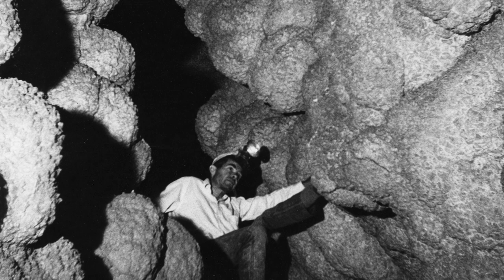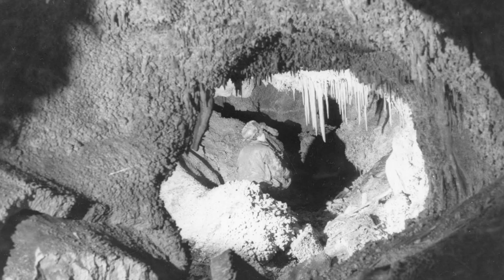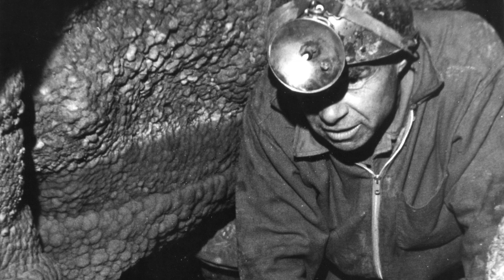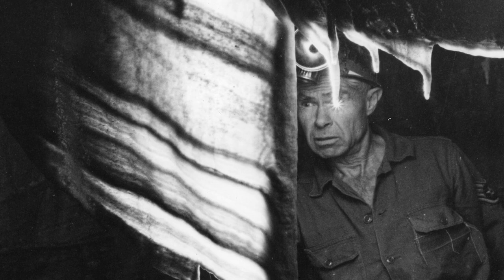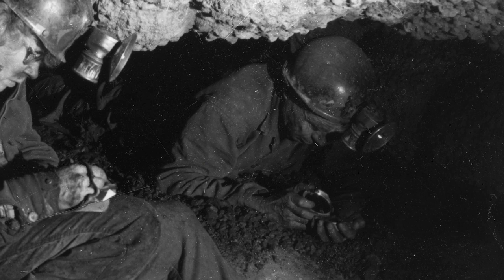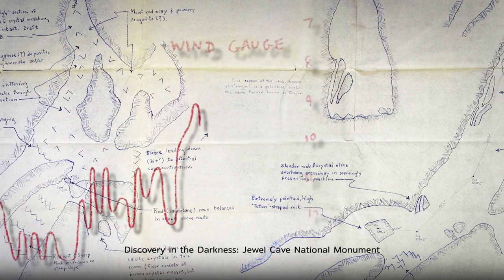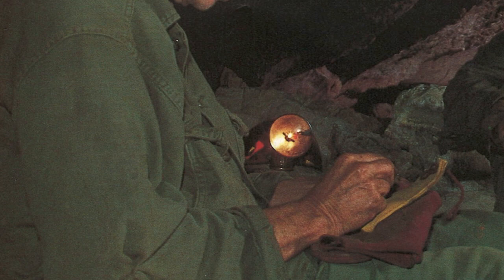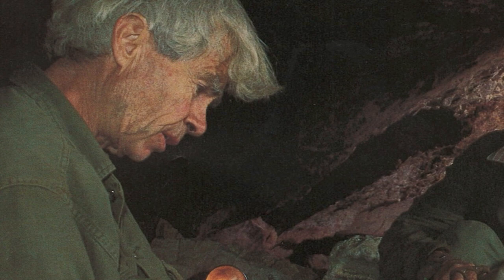Mapping Jewel Cave | The Ups and Downs of Herb & Jan Conn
From 1959 to 1979, Herb and Jan Conn mapped 62.36 miles of the interior of Jewel Cave.  In this clip, Jan describes the process they used.

This is a clip from the SDPB Documentary The Ups and Downs of Herb & Jan Conn.